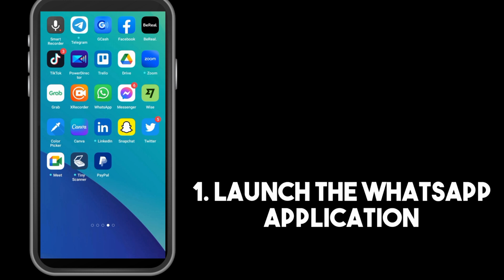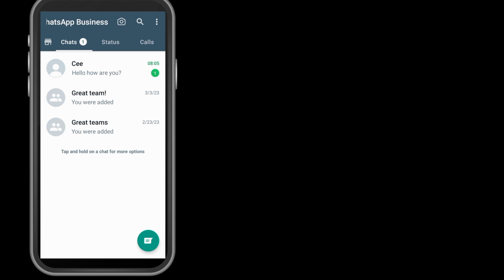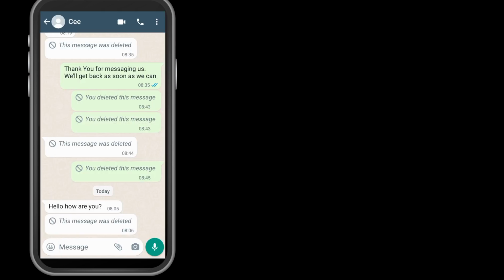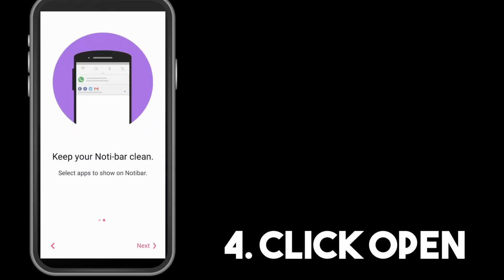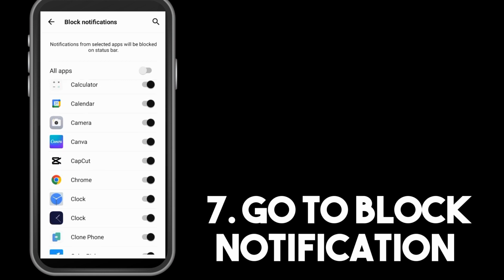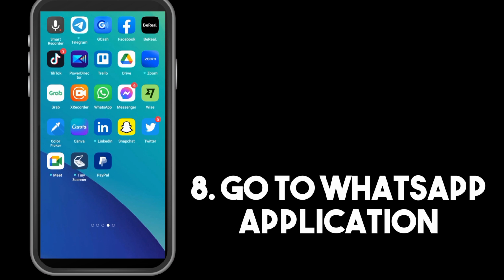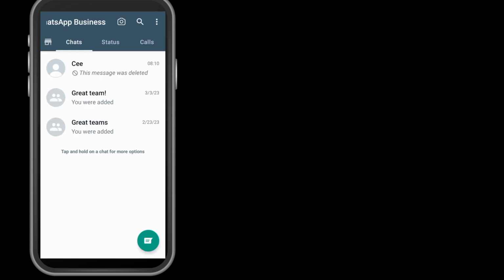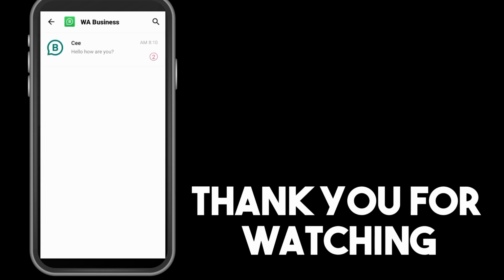How To Reveal Deleted Messages On Whatsapp Secretly (2023 Last Update) Step By Step Tutorial